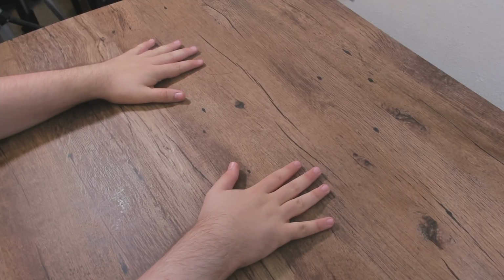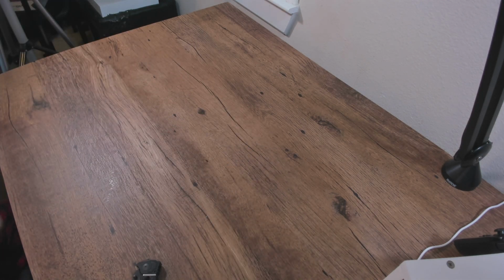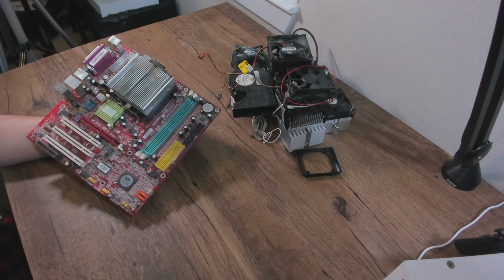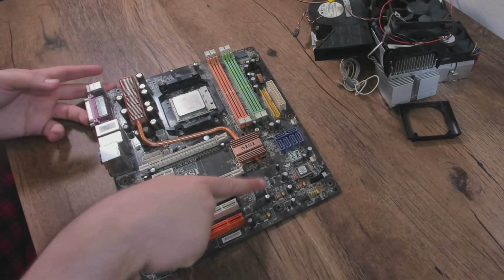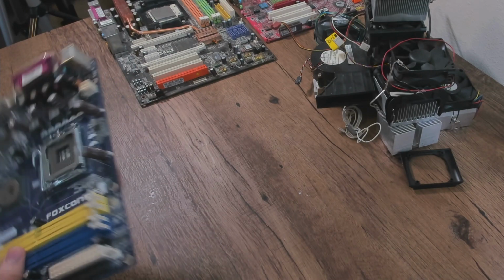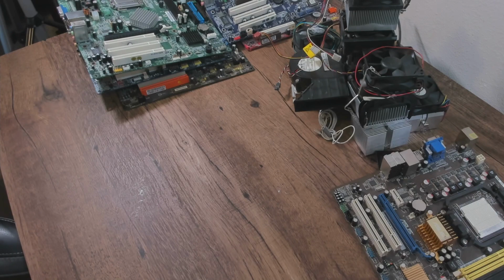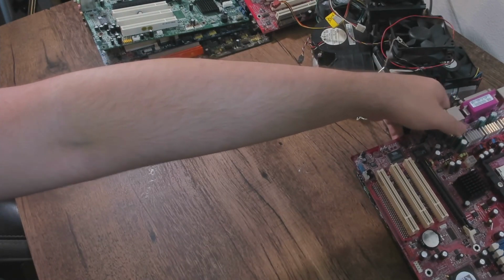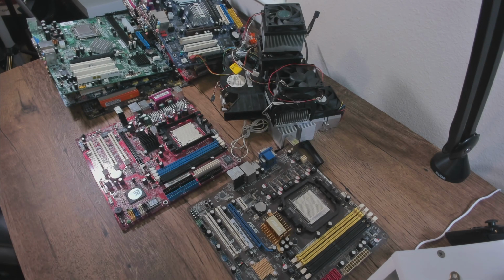We paid $20 for a box of old motherboards! - PaV's Garbage Pile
This week in the garbage pile, we open a box full of old motherboards that my dad purchased for $22. What's inside and will any of it be useful today? I guess we'll find out soon!

You could have watched this yesterday. But you didn't.